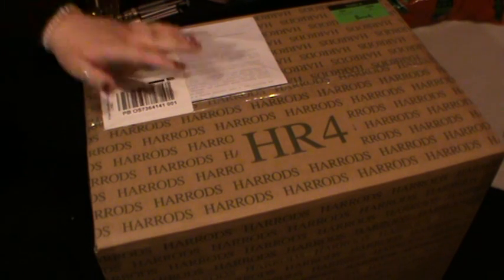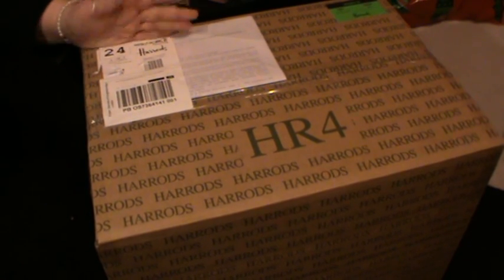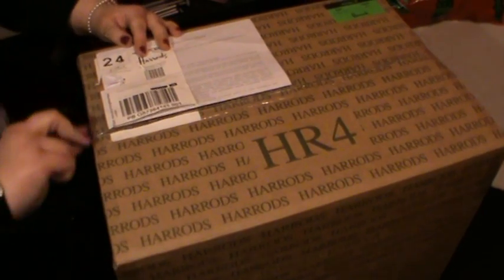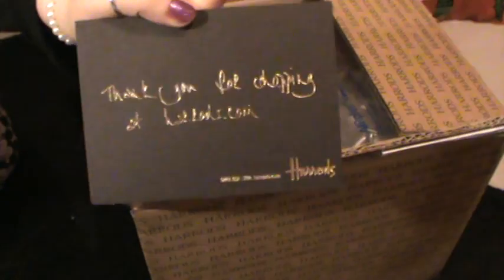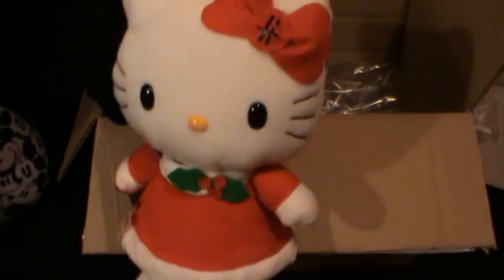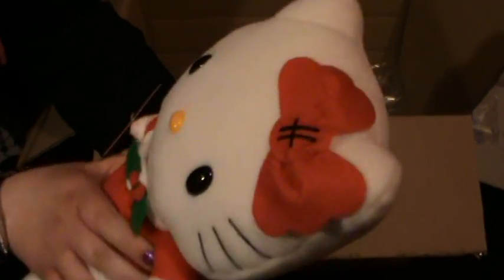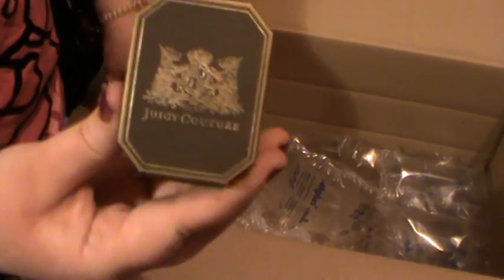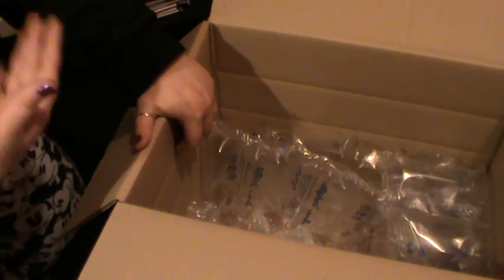Harrods Unboxing Haul - Juicy Couture, Calvin Klein Euphoria perfume & Xmas Hello Kitty